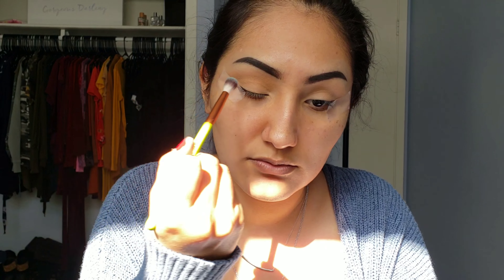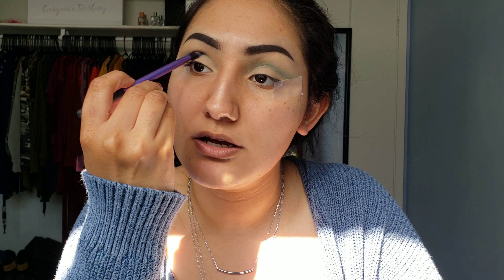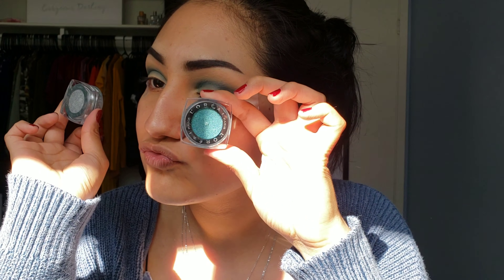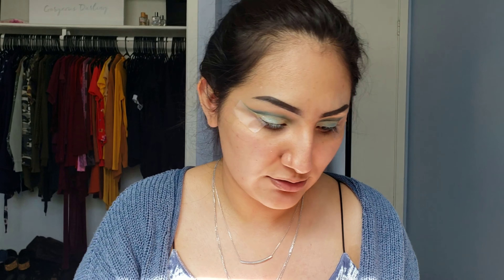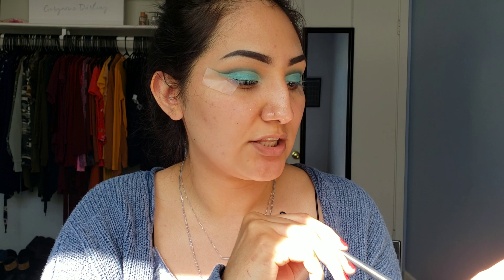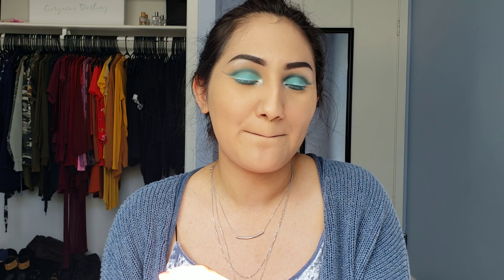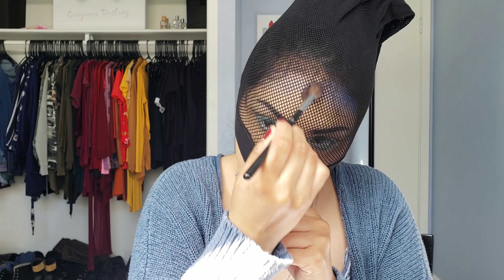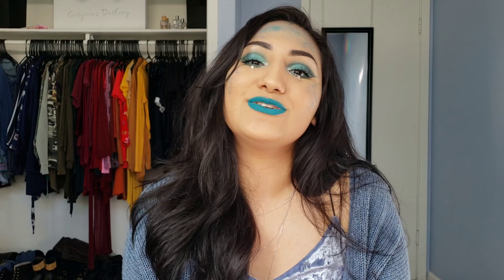SUPER EASY GLITTER MERMAID MAKEUP TUTORIAL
Hey Lovelies! In today's video I'll be doing a mermaid inspired tutorial. I wanted this to be an easy and affordable tutorial.

Thank you so much for tuning in, Love ya'll ♡